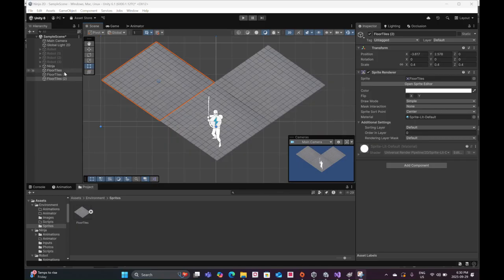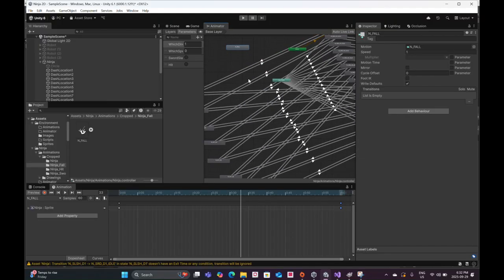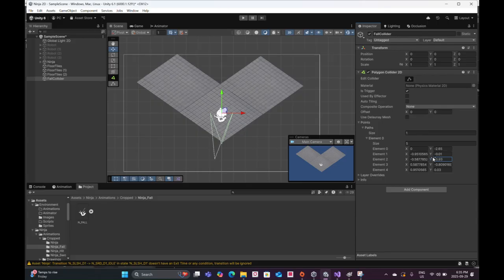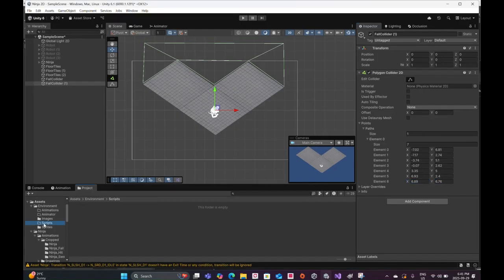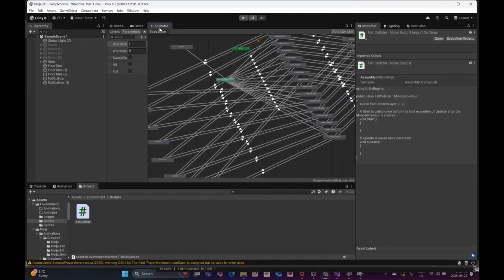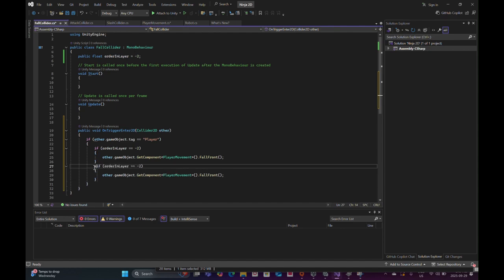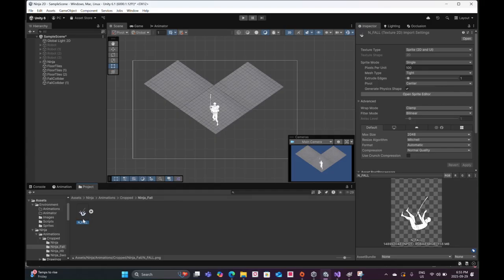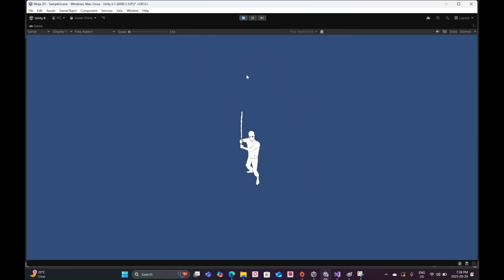Ninja - Isometric 2D Game - Unity - 08 - Fall Off Ledge - Sorting Layers - New Input System